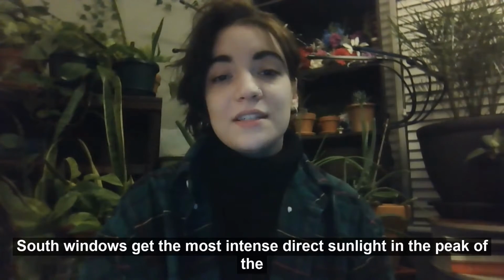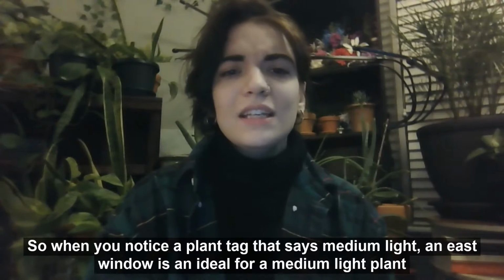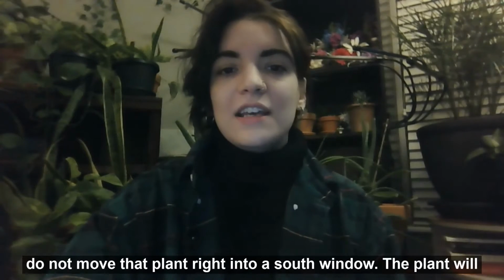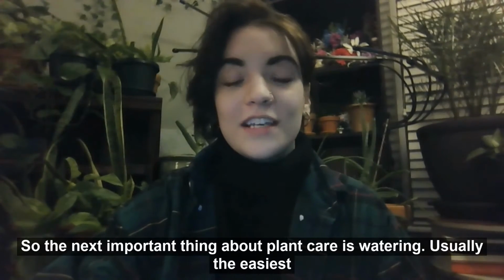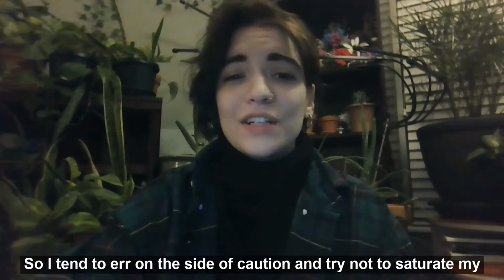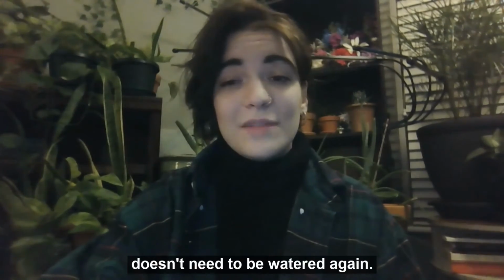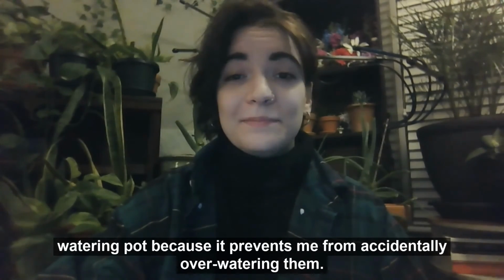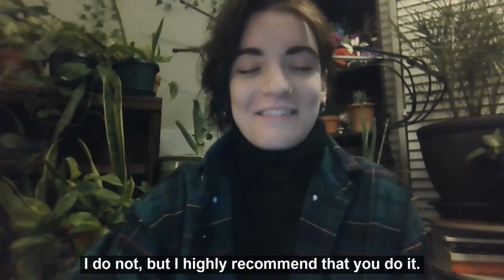Beginner's Guide to Happy Plants: Part 4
Join the Kirkwood Public Library to learn about the basics of indoor gardening - from picking out your first plant to making sure it thrives!

In Part 4, we're talking about how and when to water your plant, as well as where to put your plant so it gets the light it needs.